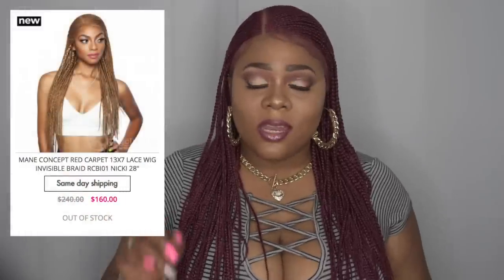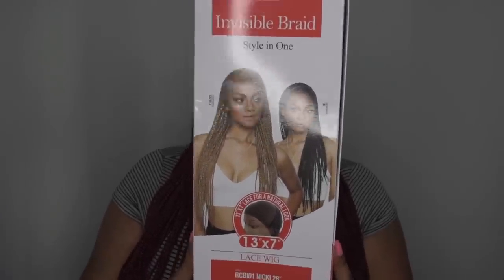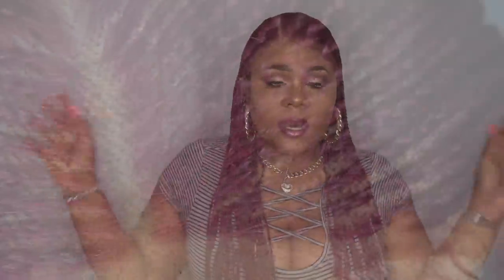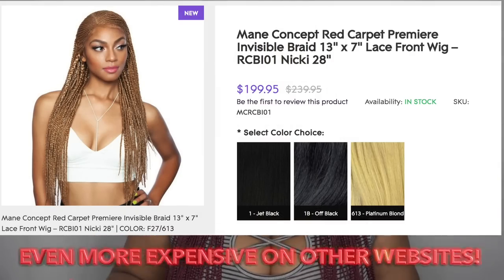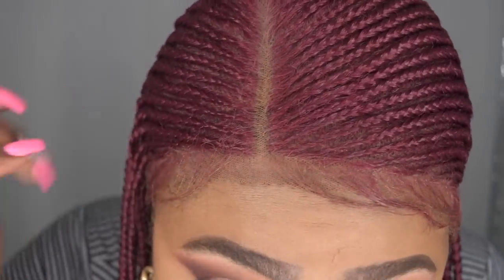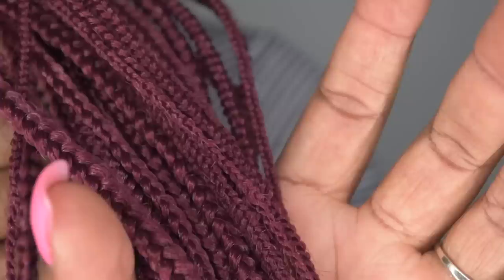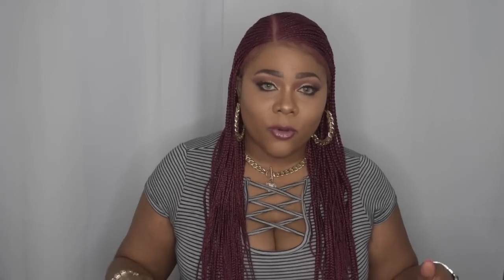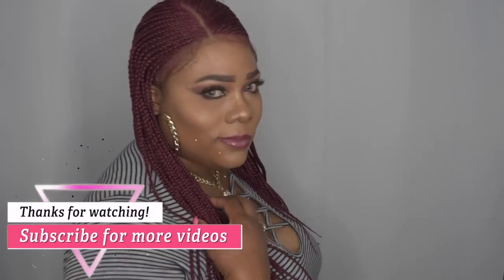SIS, save your EDGES! 😱🤤 Mane Concept Invisible BRAID Wig RCBI01 NICKI 28" review | Gobeautyny.com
👋🏽 VB's, I'm coming to you with the Most Anticipated Braided Wig of this summer! If you love BRAIDS and WIGS then you NEED this unit. Sis I got you on every angle in this DETAILED review. Video features packaging, cap construction, stock card, closeup, 360 view and my opinion. I purchased this wig from Go Beauty NY for $160 and I think it's SOLD OUT EVERYWHERE but I'll add all the links I can find below from other sellers that may have this wig in stock.